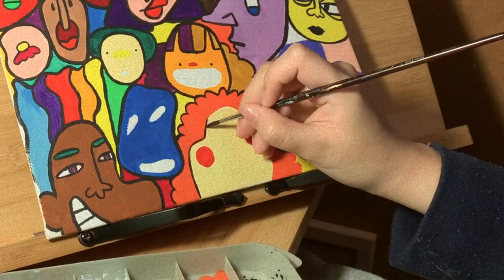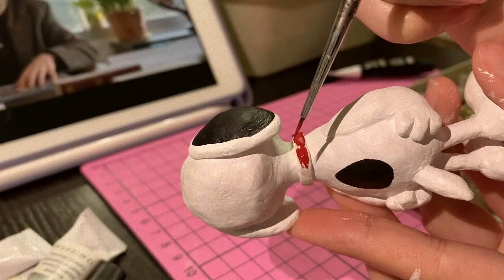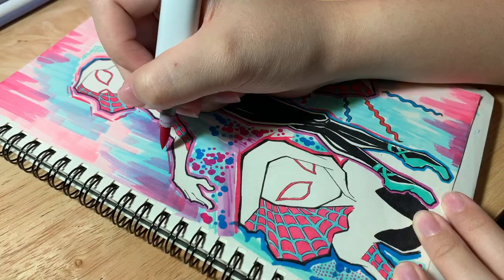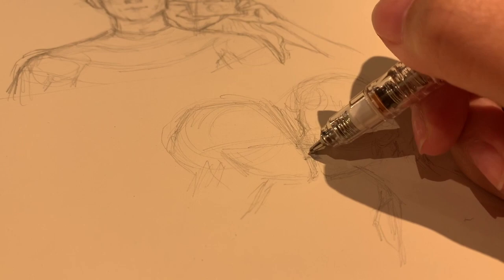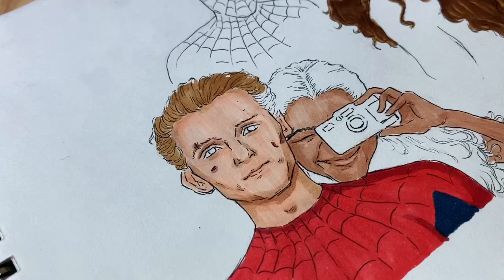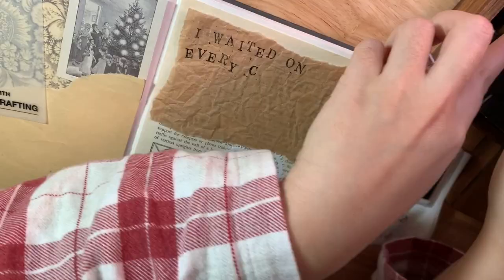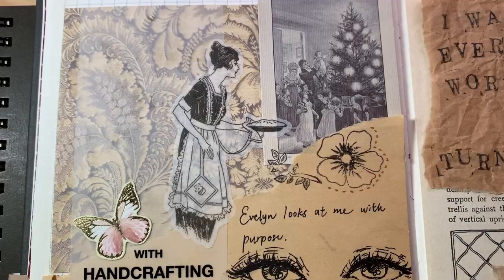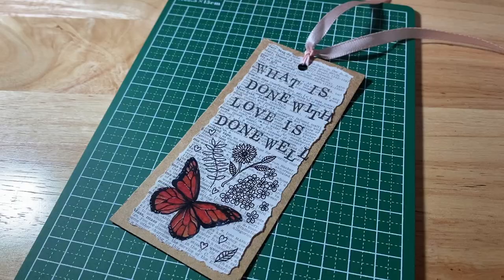ART VLOG 🦋 tom holland + zendaya art♥️, spider-gwen art, painting, scrapbooking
hey guys! it's been a hot minute since i last uploaded, and i'm super excited to share this vlog with you.
i tried to film my creative process for the latest artwork that i've completed so you can see the ups and downs of creating art!
UPDATE: Afrah finished the book in one night (she loVED IT) and we have yet to meet up in person and have a heated discussion about it :)

my voice is so weir d nfbnnbnb
buuut i had so much fun making this, i get to rewatch myself draw again and again
wait why does that sound so narcissistic- its supposed to be inspiring eee